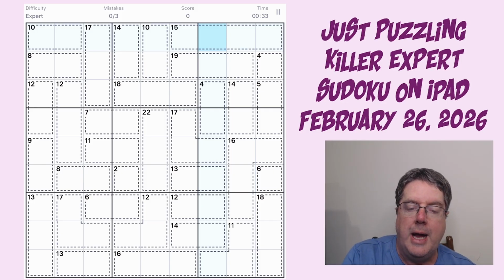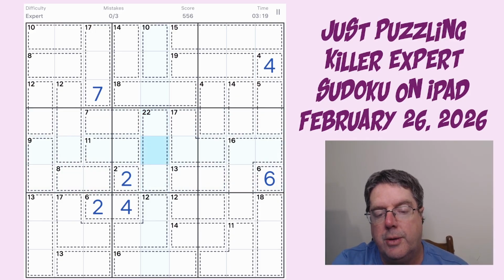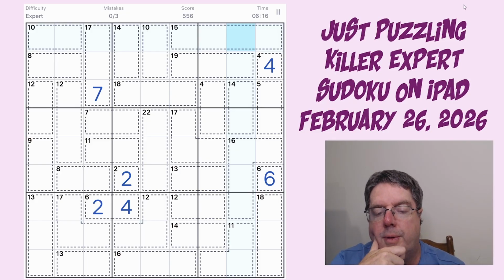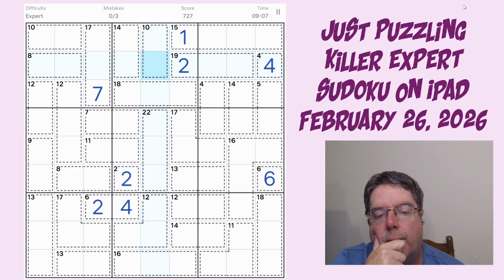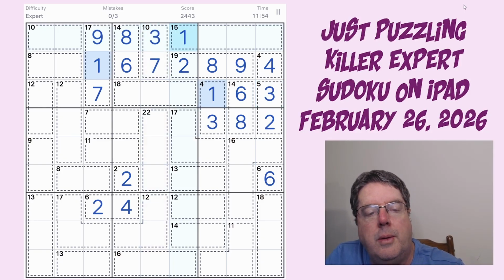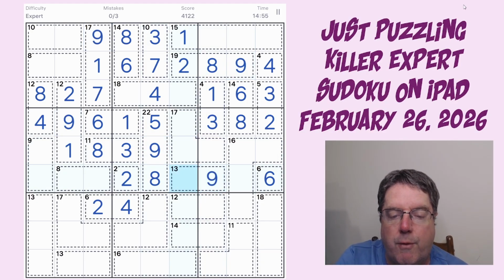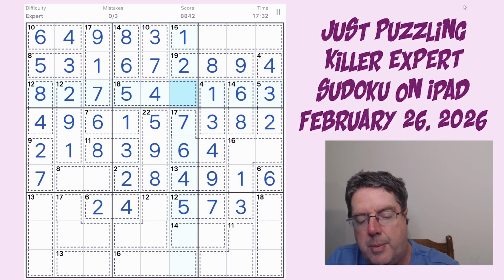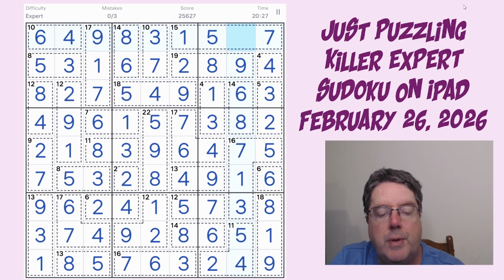Learning Killer Sudoku By Doing and Explaining | February 26 2026